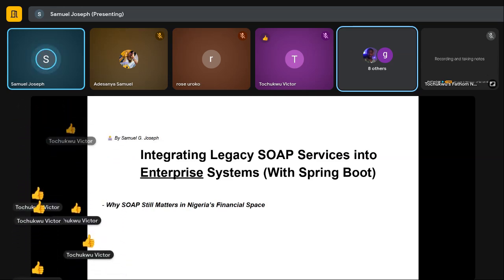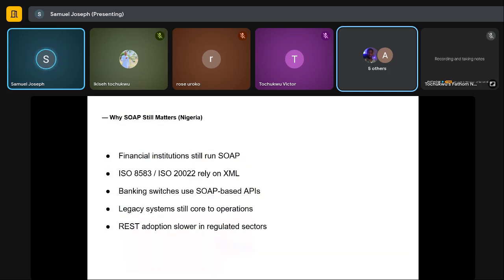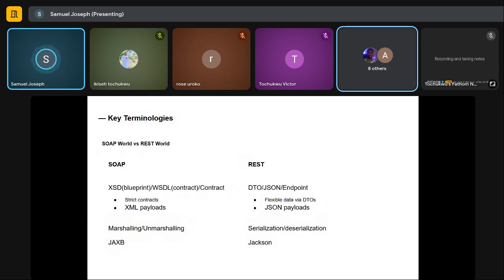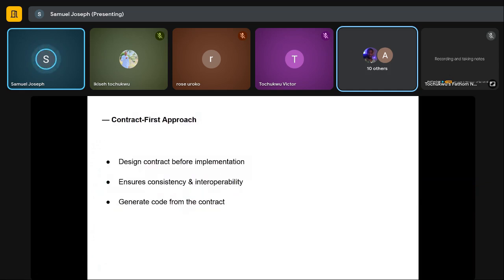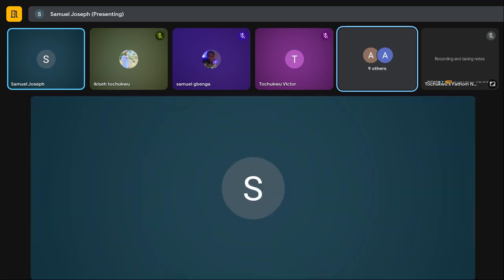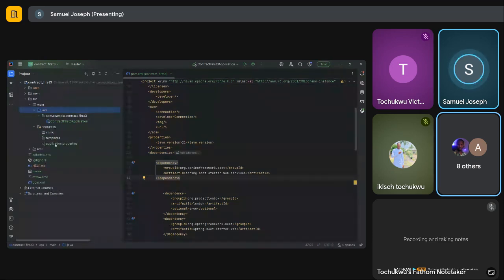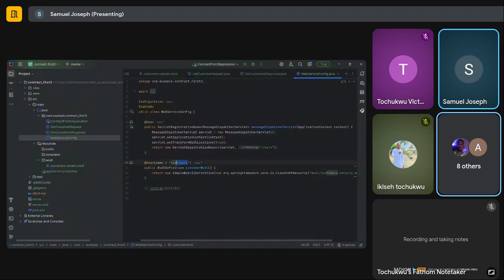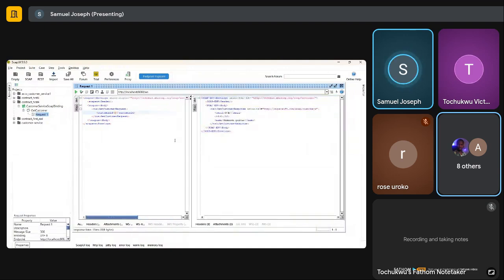Integrating Legacy SOAP Services Into Enterprise Systems With SpringBoot: NJUG LTS 10 Oct 14 2025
Integrating Legacy SOAP Services Into Enterprise Systems With SpringBoot:
 Naija jug Lightening Talk Session 10   Oct 14 2025